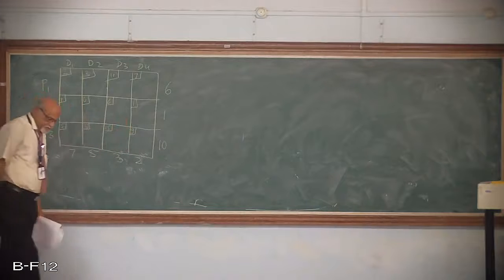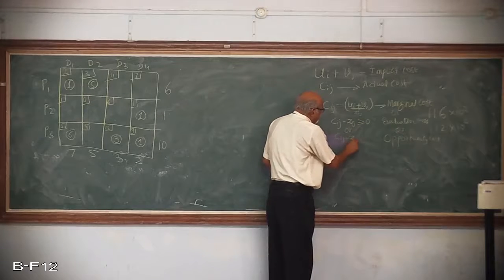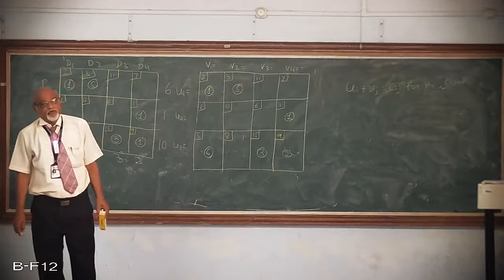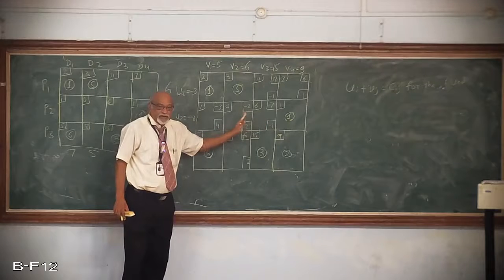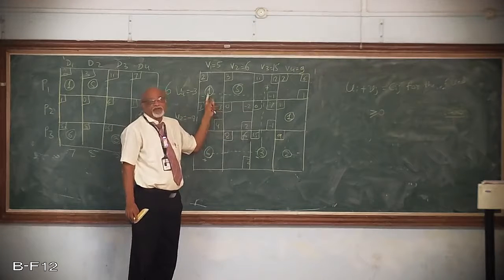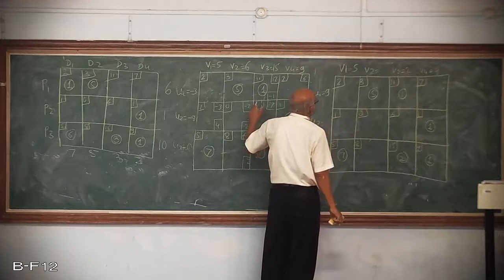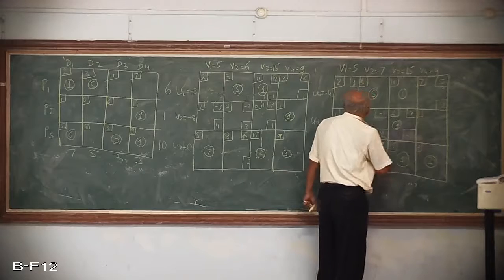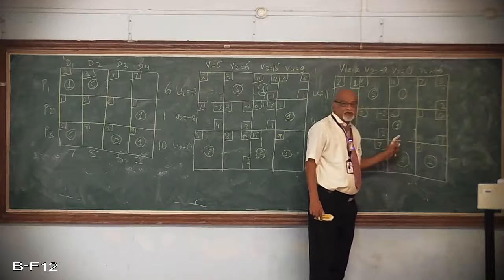OR_Open elective(16ME663)_Unit 2_transportation_MODI METHOD_Lecture5